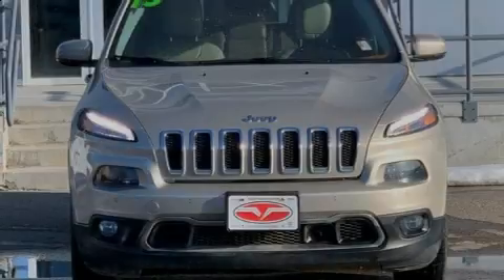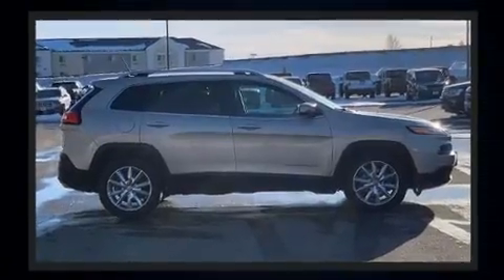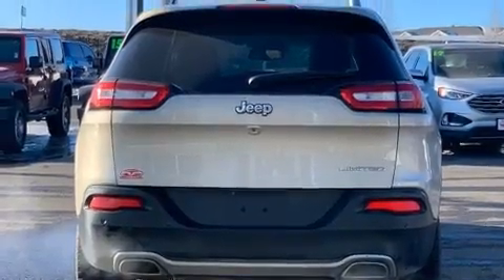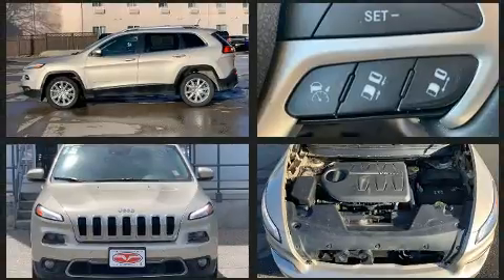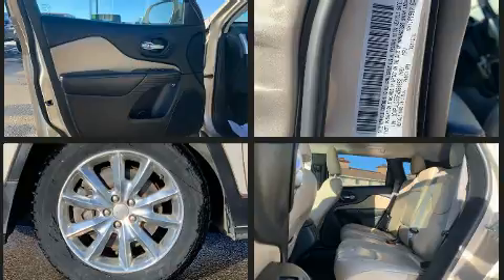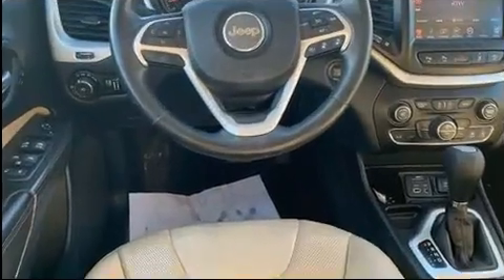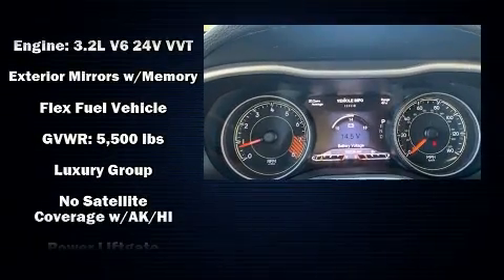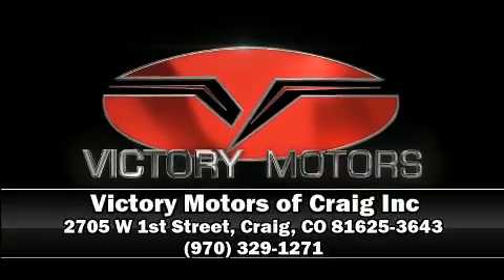2015 Jeep Cherokee Limited in Craig, CO 81625-3643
Sensibility and practicality define the 2015 Jeep Cherokee. It features a front-wheel-drive platform, an automatic transmission, and a 3.2 liter 6 cylinder engine. A wealth of standard features means that you no longer have to sacrifice. Such as remote keyless entry, 1-touch window functionality, a trip computer, an automatic dimming rear-view mirror, fully automatic headlights, heated steering wheel, an overhead console, and a split folding rear seat. Features such as automatic climate control and leather upholstery prove that economical transportation does not need to be sparsely equipped. Jeep also prioritized safety and security with features such as: dual front impact airbags with occupant sensing airbag, head curtain airbags, traction control, brake assist, anti-whiplash front head restraints, ignition disabling, an emergency communication system, and 4 wheel disc brakes with ABS. With electronic stability control supplementing mechanical systems, you'll maintain precise command of the roadway. A Carfax history report provides you peace of mind by detailing information related to past owners and service records. We have the vehicle you've been searching for at a price you can afford. Stop by our dealership or give us a call for more information.